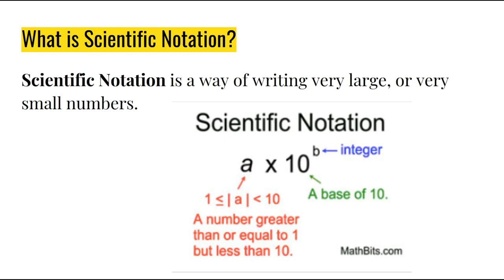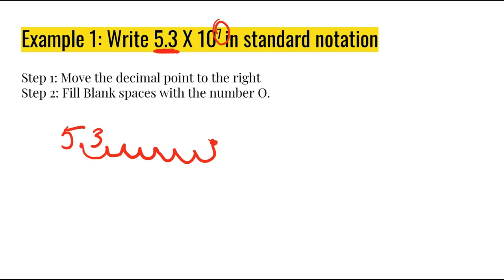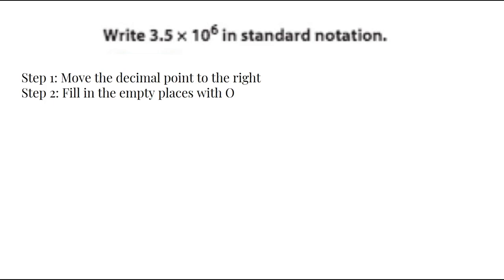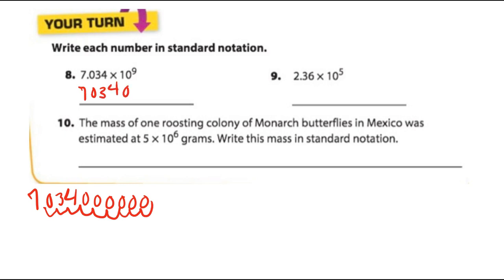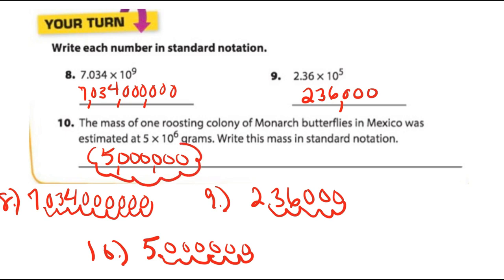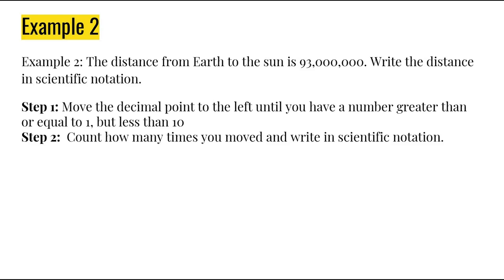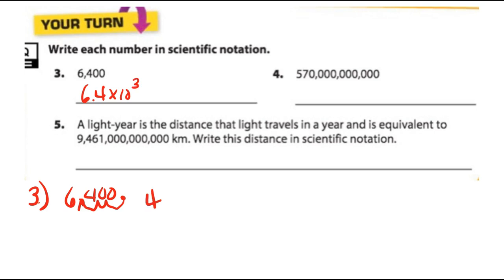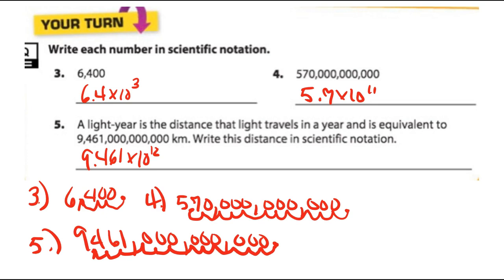2-2 Scientific Notation w/Positive Powers of 10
Video for Lesson 2-2 Dealing with scientific notation dealing with larger numbers for MathGuyMan!